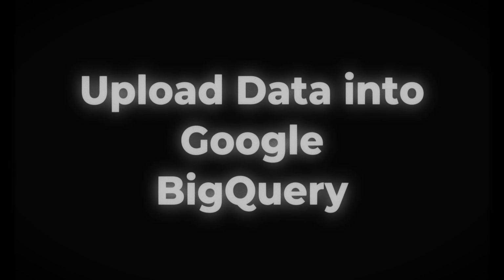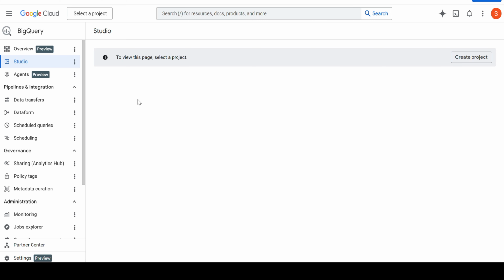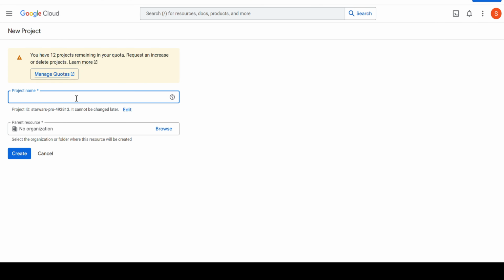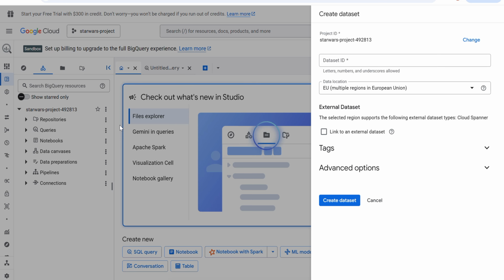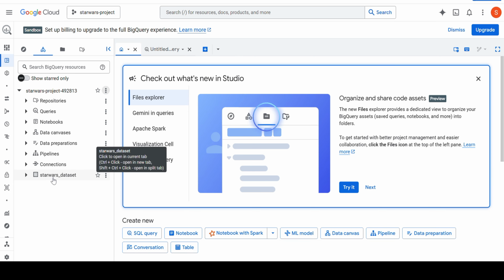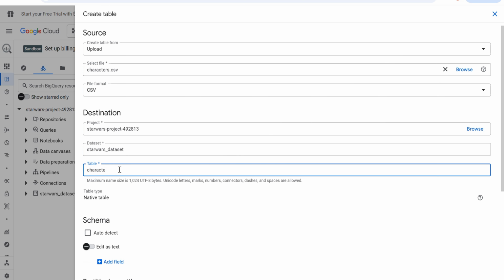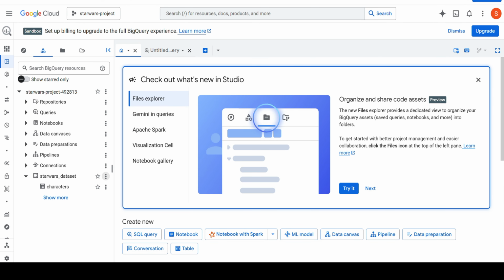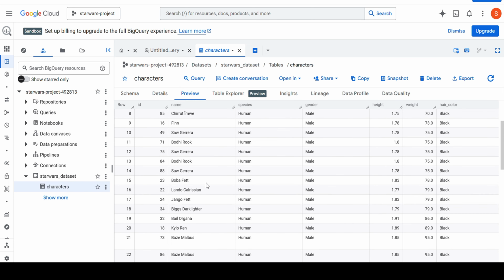Import data into BQ: SQL Beginner Basics in 3 Minutes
Learn how to import a dataset into BigQuery and start practicing your SQL skills @AnalystsAssemble